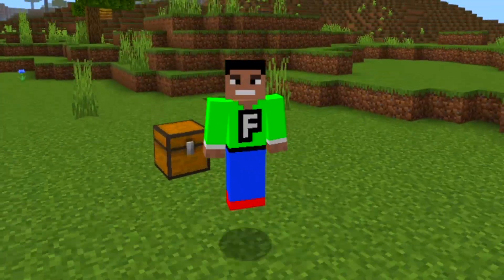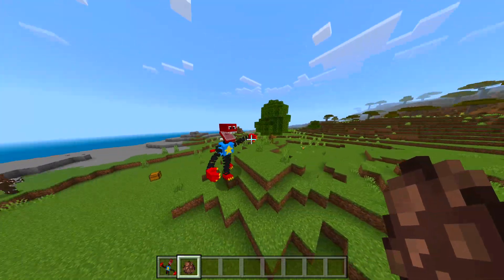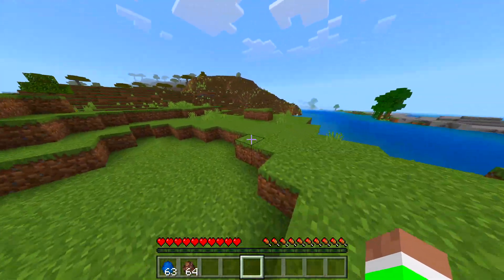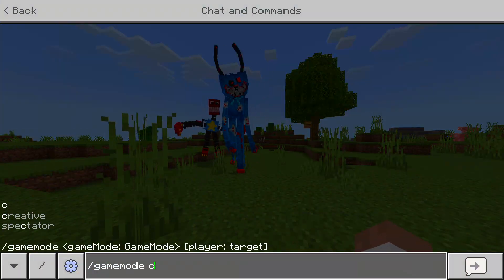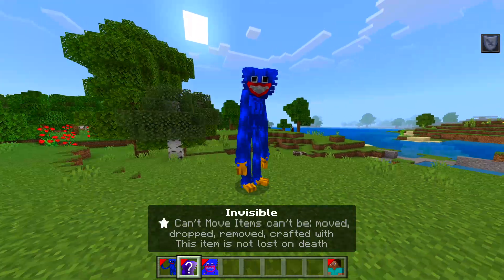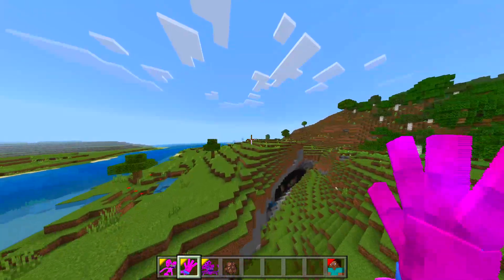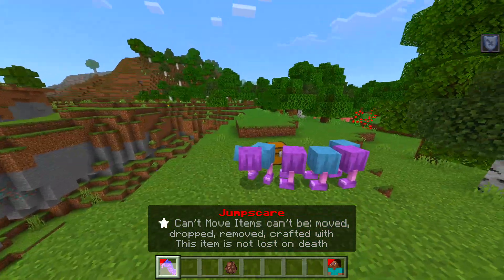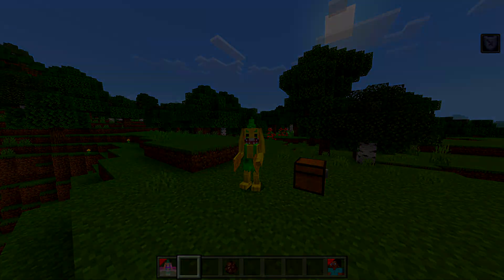Minecraft PE : FORBIDDEN BOXY BOO V3 PROJECT PLAYTIME MOD in Minecraft Pocket Edition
✔️FORBIDDEN BOXY BOO V3 PROJECT PLAYTIME MOD in MCPE! Hopefully you guys enjoy this kind of video leave a rating down below :)